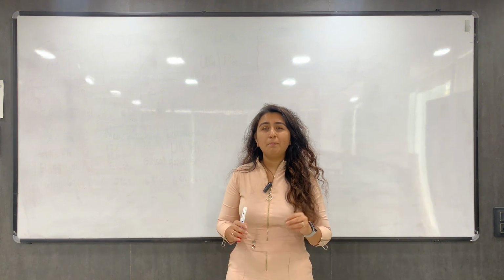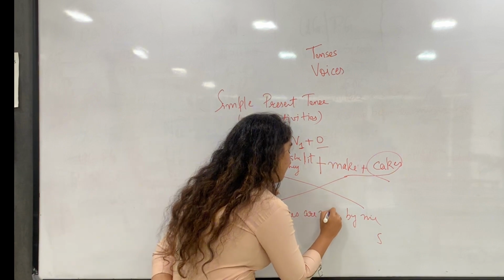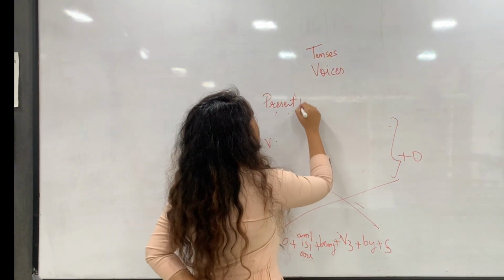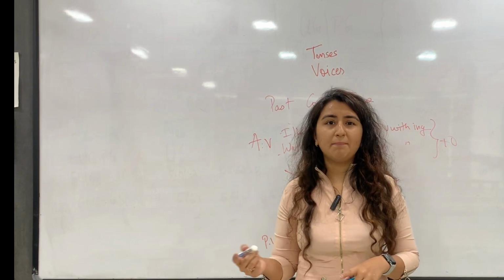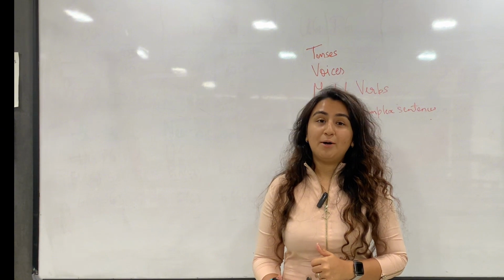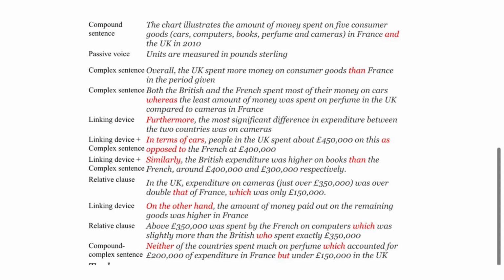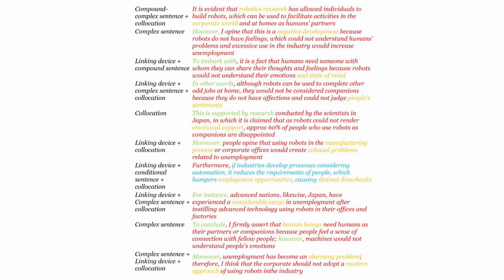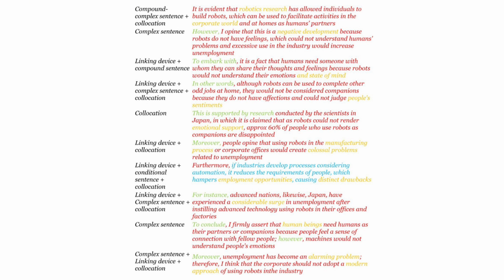IELTS Writing | How to score 7+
Learn how different kinds of sentences, grammatical structures (explained in detail), and language will help you boost your score. In this video, we delve into the world of elite overseas education consultants and explore the invaluable guidance they offer to students seeking to study abroad. Discover what sets elite consultants apart, hear success stories, and learn how to identify the right consultant for your international education journey.

👍 If you found this video helpful, please give it a thumbs up, subscribe to our channel for more educational content, and share it with others who might benefit from this information.

Elite Score Plus (Exclusively for IELTS, PTE, TOEFL, GRE, and Spoken English)
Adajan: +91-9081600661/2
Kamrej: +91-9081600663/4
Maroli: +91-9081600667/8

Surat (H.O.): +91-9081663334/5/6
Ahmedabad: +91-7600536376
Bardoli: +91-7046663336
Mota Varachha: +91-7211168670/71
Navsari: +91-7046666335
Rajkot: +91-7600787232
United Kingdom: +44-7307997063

Elevate your English proficiency with us! 🌟